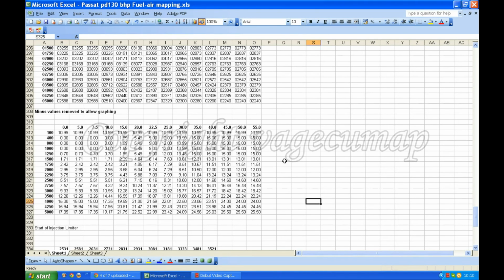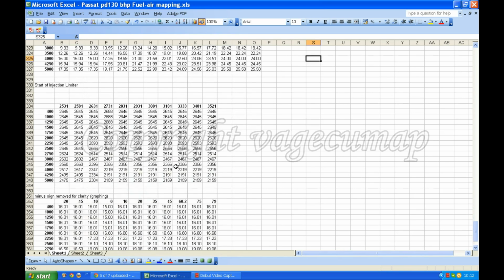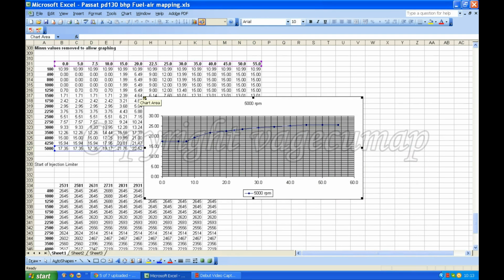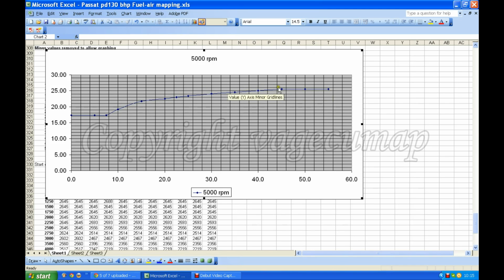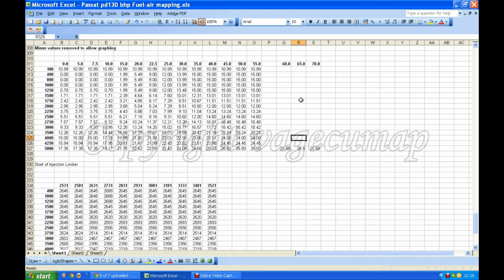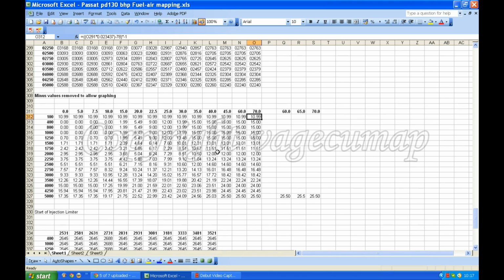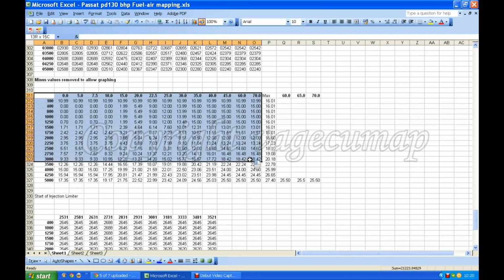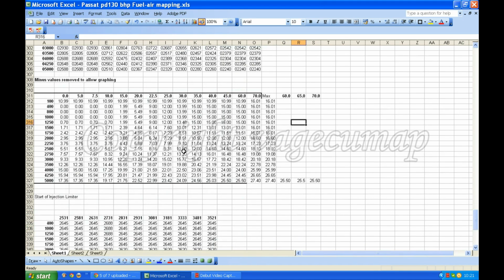146 Basic remapping 9 Start of Injection wm